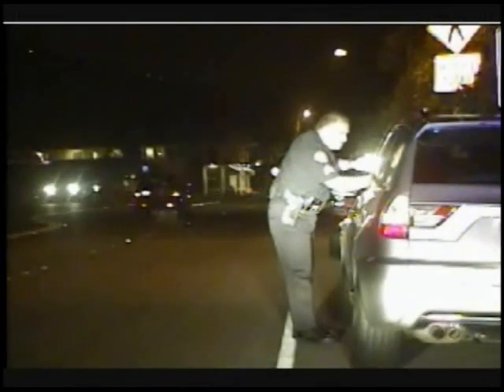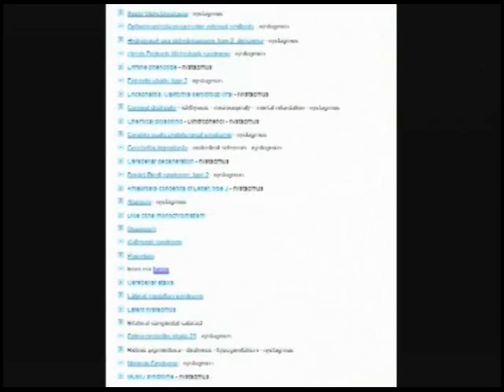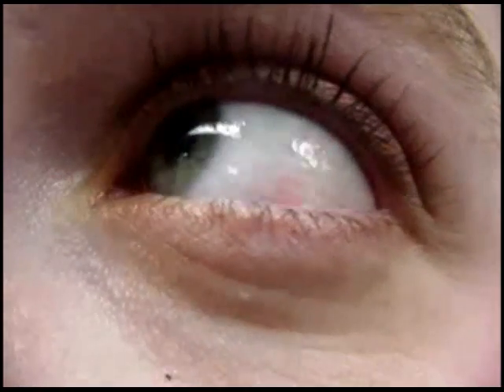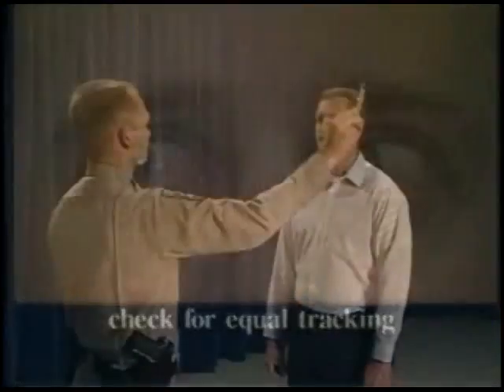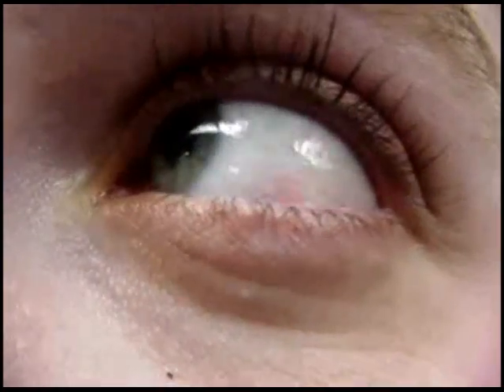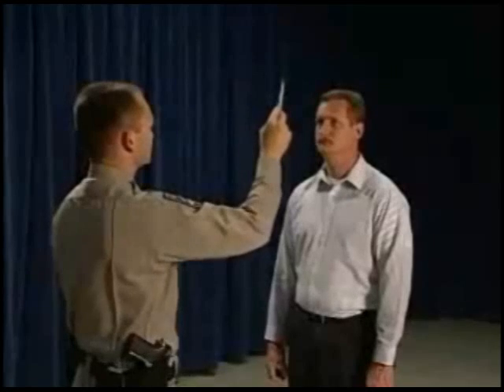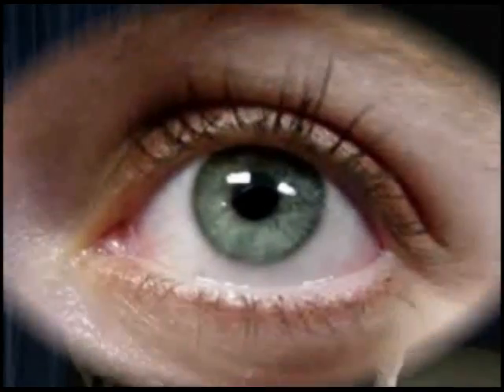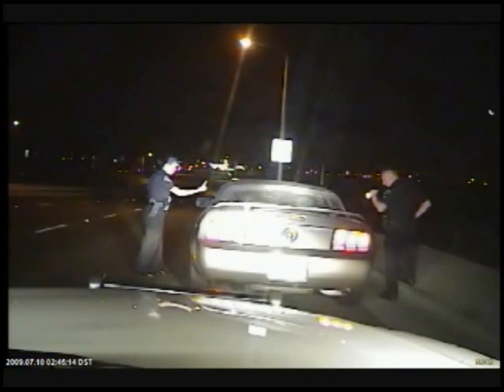Nystagmus Field Sobriety Test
Horizontal Gaze Nystagmus (HGN) is used as a field sobriety test prior to a DUI arrest, but it must be performed and evaluated properly. The Law Office of Barry T. Simons knows HGN.